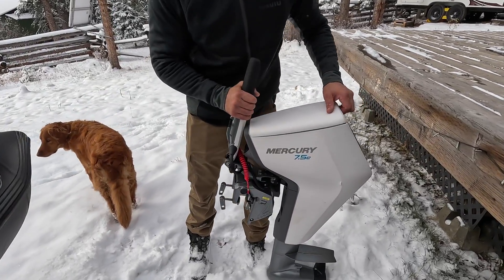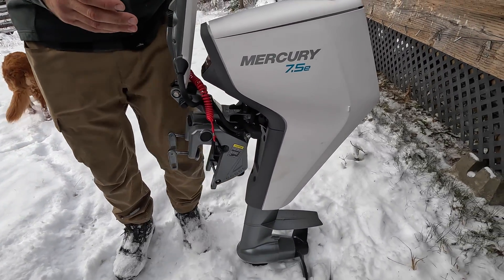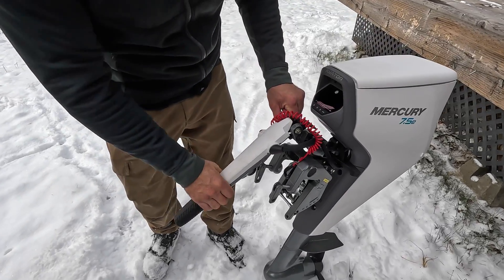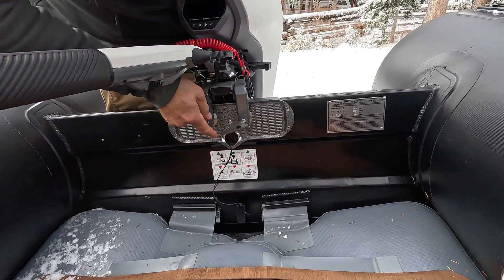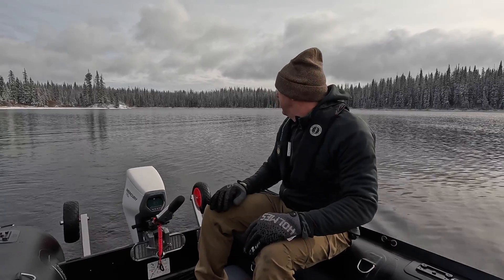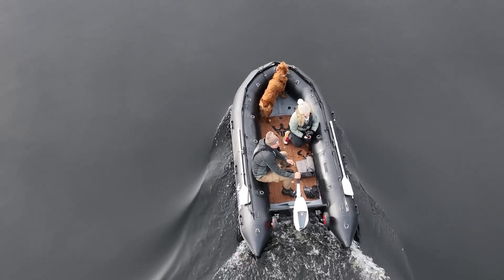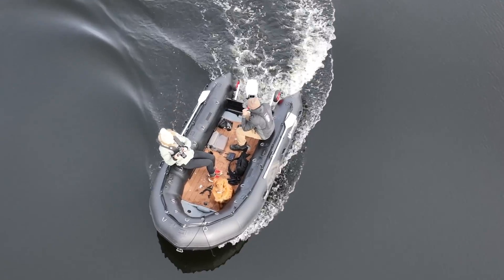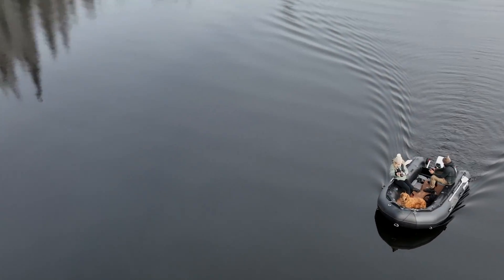Mercury Avatar 7.5 E Electric Motor Review: Winter Boating Made Effortless!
Embark on an extraordinary winter boating expedition with Jared from Stryker Boats as he introduces you to the cutting-edge Mercury Avatar 7.5 E electric motor. In this comprehensive review, we'll dive deep into the nuances of this innovative motor, highlighting its remarkable features and benefits that make it a game-changer in the world of boating.

Timestamps:
00:00 - Unveiling the Mercury Avatar 7.5 E
00:43 - The Advantages of Electric Propulsion
01:33 - A Closer Look at the Motor's Ingenious Features
02:27 - Easy Battery Installation and Interchangeability
03:17 - Effortless Mounting for Your Waterborne Adventures
04:24 - Gliding on the Lake: A Picturesque Winter Boating Experience
05:10 - Battery Life and On-Water Performance Analysis
06:03 - Embracing Serenity: The Whisper-Quiet Electric Motor
06:47 - Pushing the Limits: Top Speed Test and Final Impressions

Whether you're a seasoned boater or new to the water, this review offers an extensive exploration of the Mercury Avatar 7.5 E. Uncover the magic of hassle-free, silent boating in the winter wonderland.